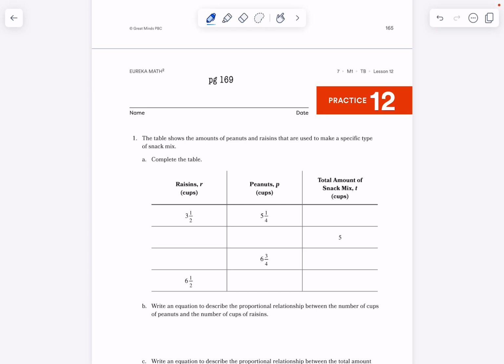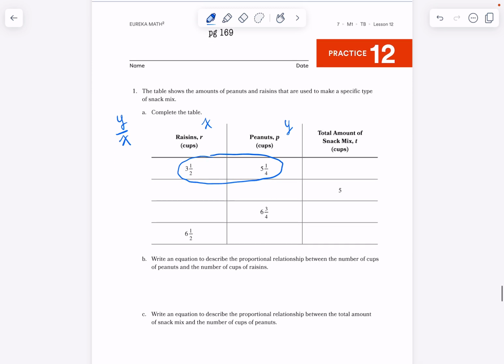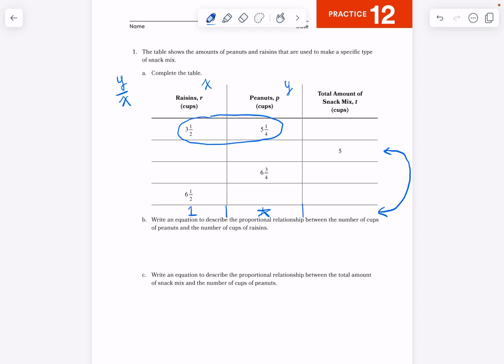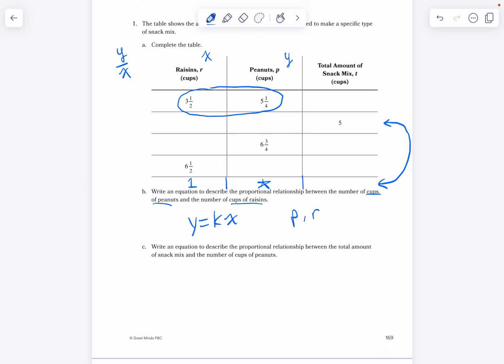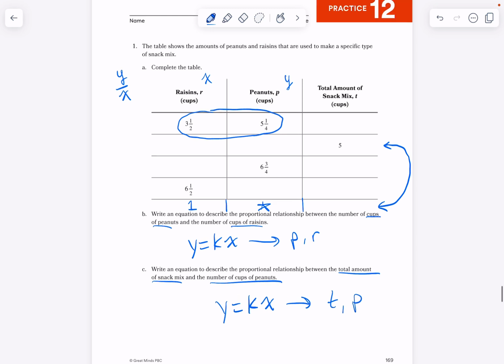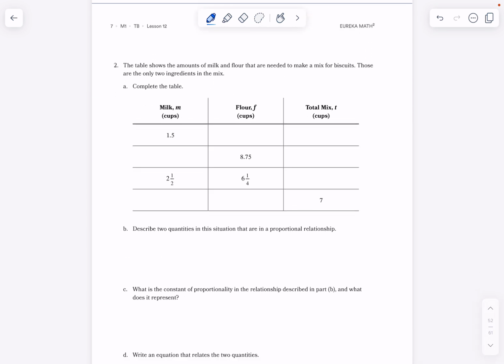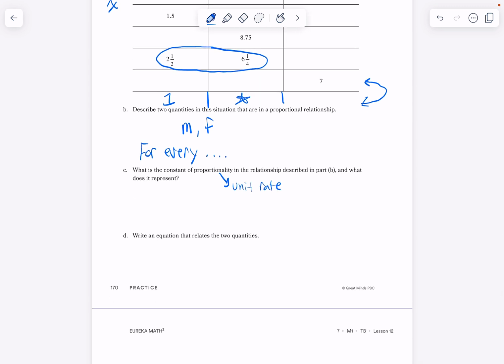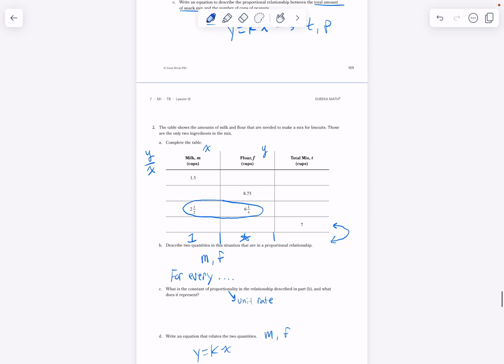Module 1 Lesson 12